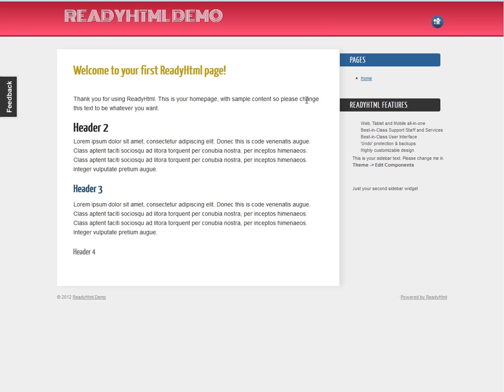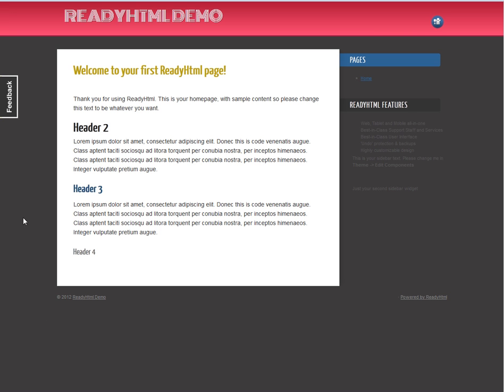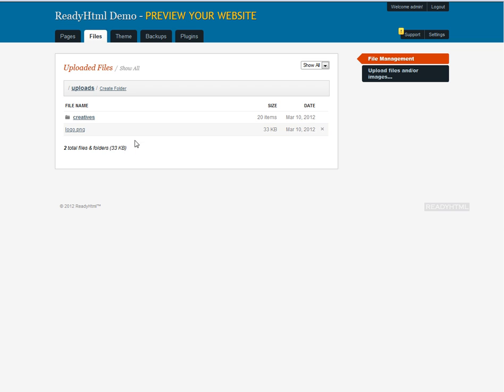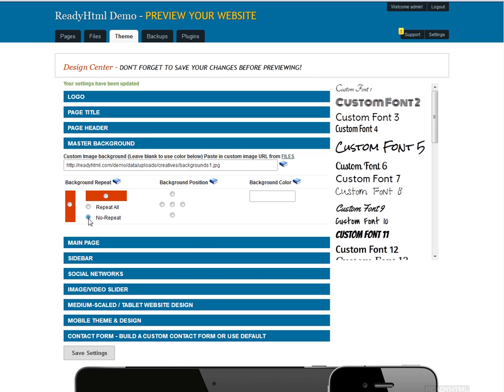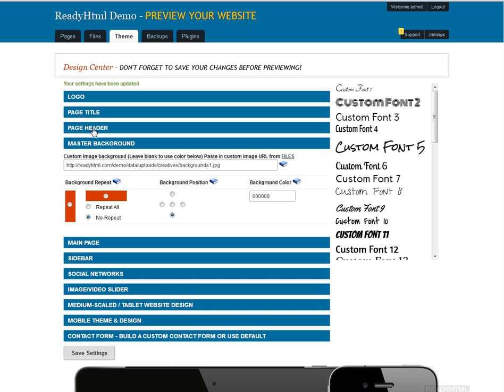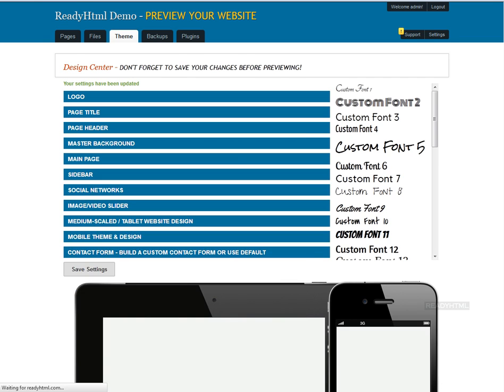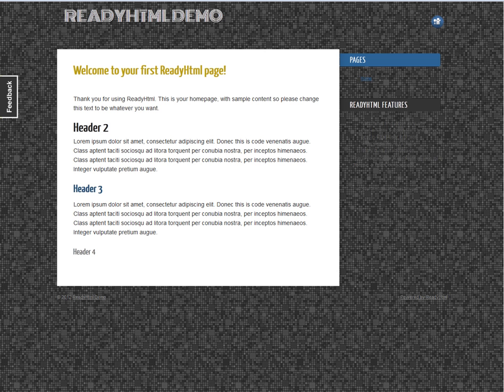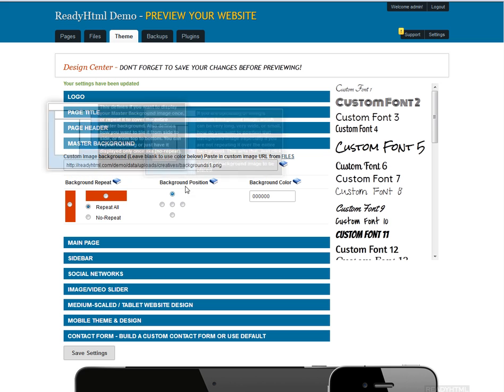ReadyHtml Master Background Settings